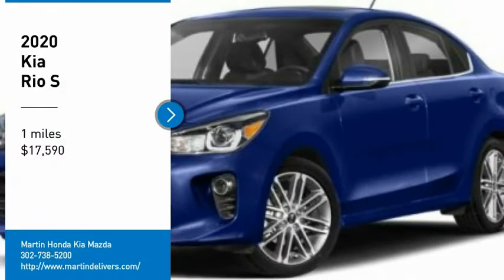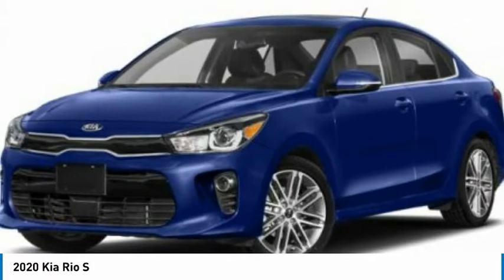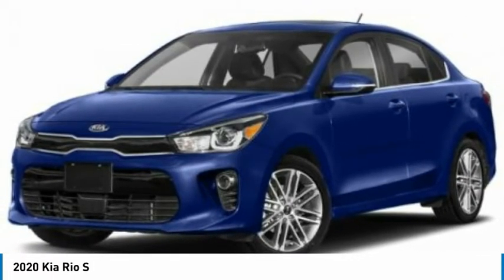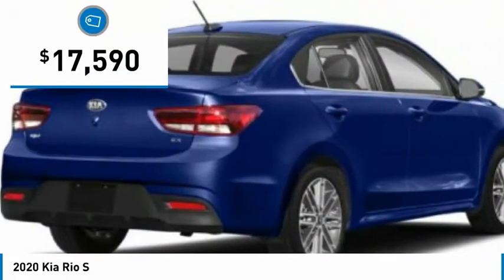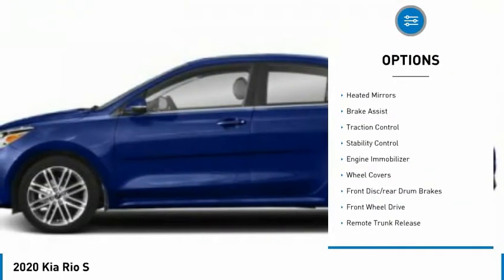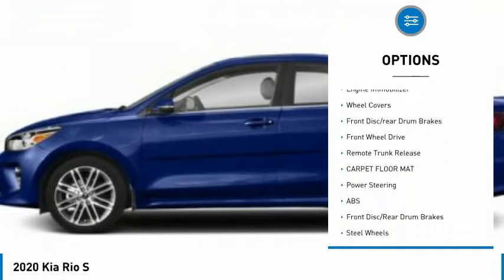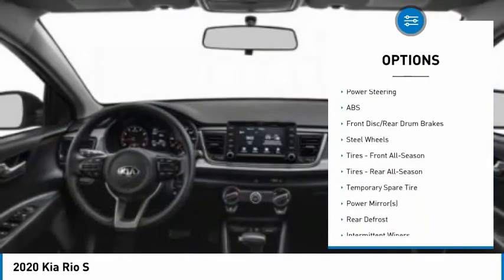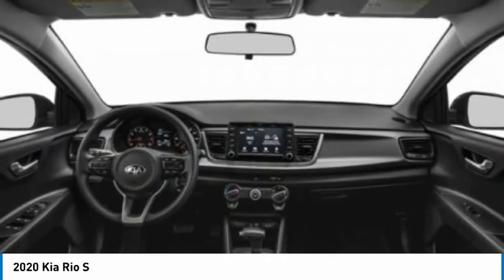2020 Kia Rio Martin Honda Kia Mazda K201979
2020 Kia Rio S

Pick up this Clear White 2020 Kia Rio, available today at Martin Honda Kia Mazda. This could be the one you've been searching for.